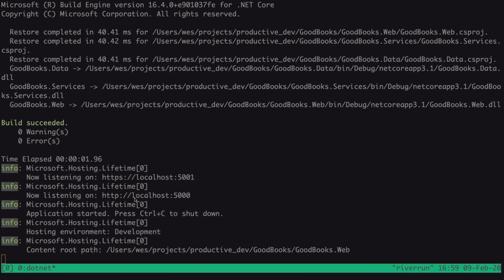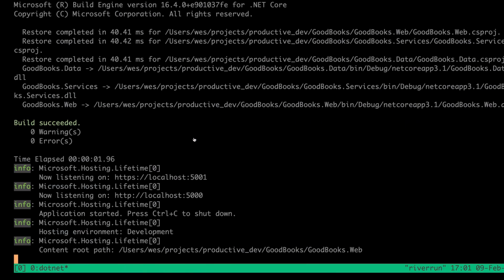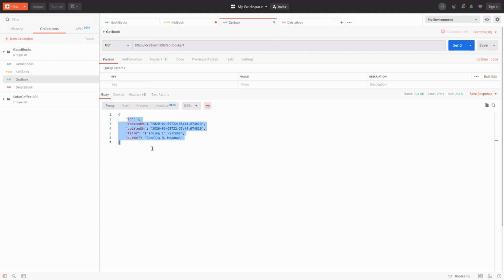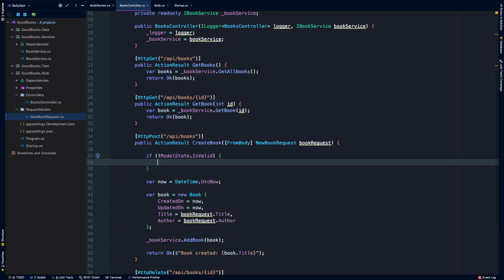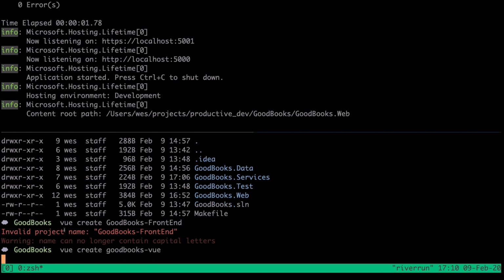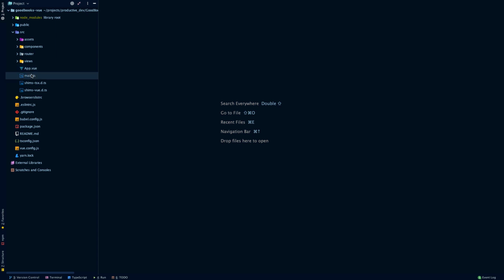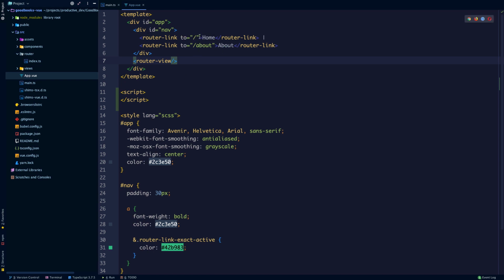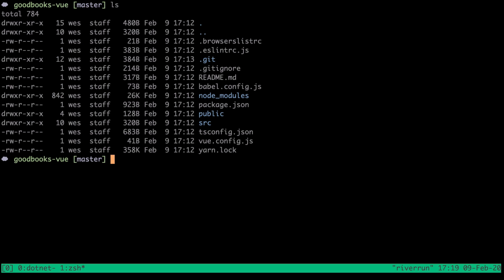Full-Stack Vue, .NET, PostgreSQL - Part 07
In this web series, we'll create a complete web application using Vue.js, .NET Core, and PostgreSQL for our stack. The series is intended for beginner to intermediate level web developers, or for anyone who wants to learn full-stack web development.

For a more in-depth (but still beginner-friendly) course, be sure to check out my full-stack Udemy course using this stack!

In that course, we'll spend over 12 hours building a larger application that displays embedded graphs, generates PDFs, and covers a deeper and wider variety of skills.

In the seventh episode, we finish the first pass at our web API and finally start our client application - a Vue.js web application built with the Vue CLI.  This is a big milestone in the series, so if you've made it this far, great job!